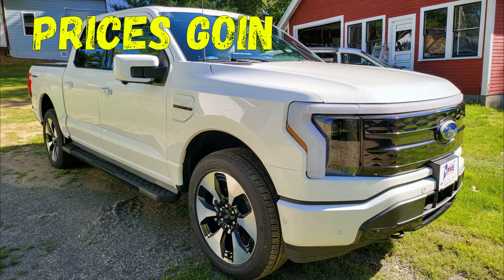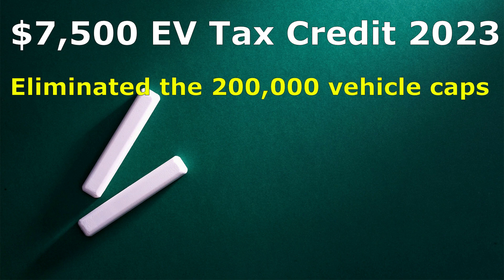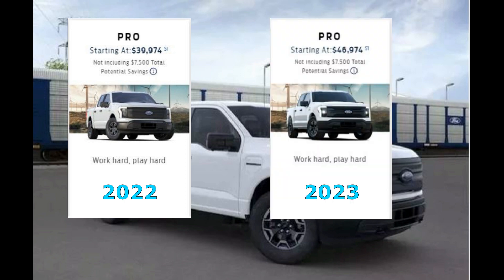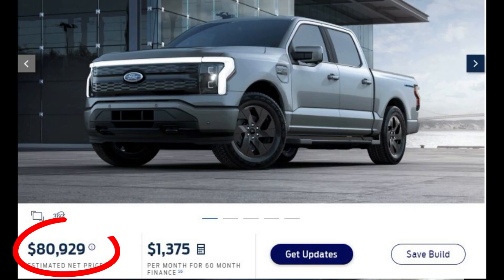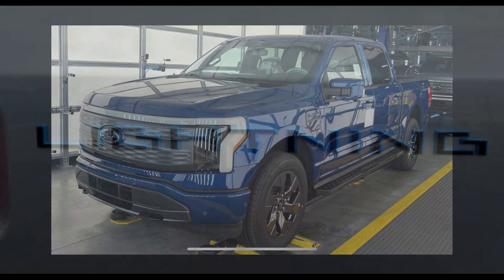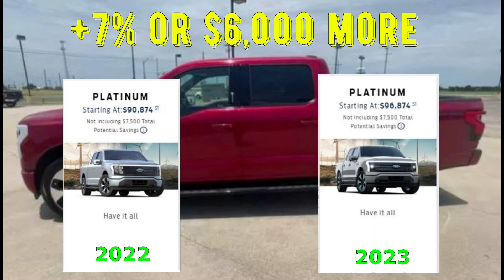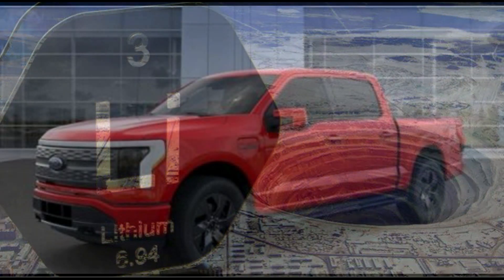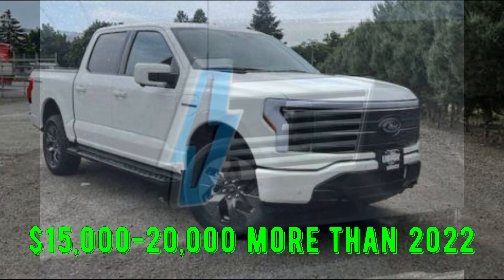$16,000 more for 2023 Ford Lightning? EV tax credit impacts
The Ford Lightning will cost you at least $6,000-$16,000 more in 2023 vs 2022.  This video will explain the impact of Inflation Reduction Act of 2022 and the Electric Vehicle (EV) Tax Credit.

Links to some articles that summarize the Inflation Reduction Act and the implication on Electric Vehicles.

Chapters:
0:00 - Intro
0:31 - Inflation Reduction Act overview and it's impact.
1:05 - Comparing Pro trim 2022 vs 2023
1:23 - Comparing XLT trim 2022 vs 2023
1:34 - Comparing Lariat trim 2022 vs 2023
1:54 - Comparing XLT extended range battery trim 2022 vs 2023
2:26 - Comparing Lariat extended range battery trim 2022 vs 2023
2:50 - Comparing Platinum trim 2022 vs 2023
3:15 - More restriction in 2024.
3:44 - Summary

Coming soon - more video on EVs